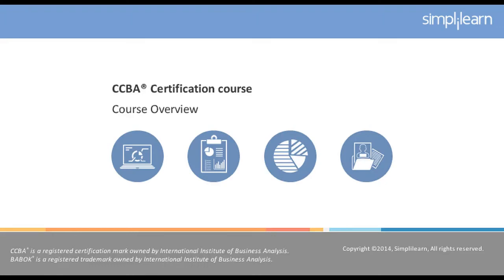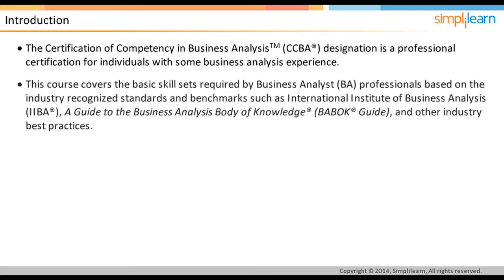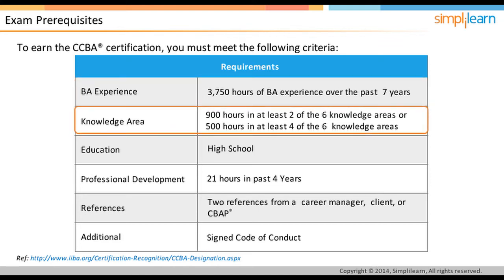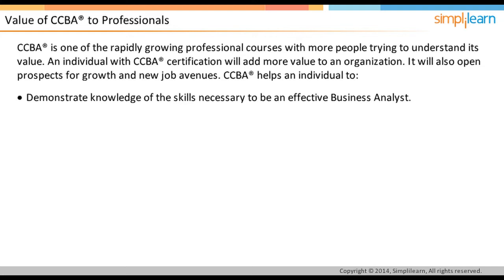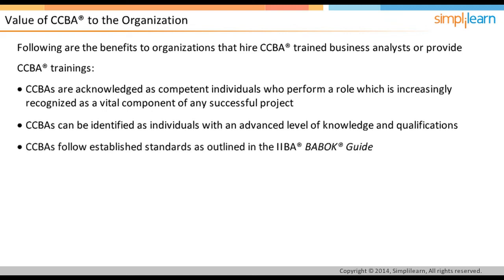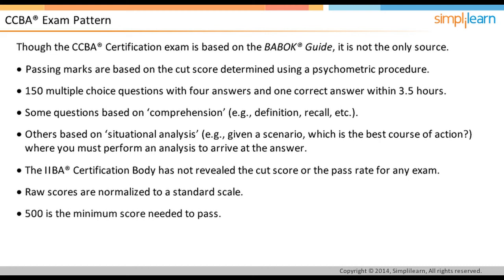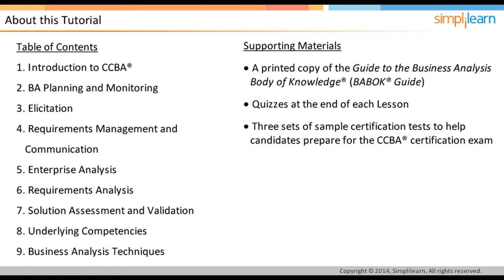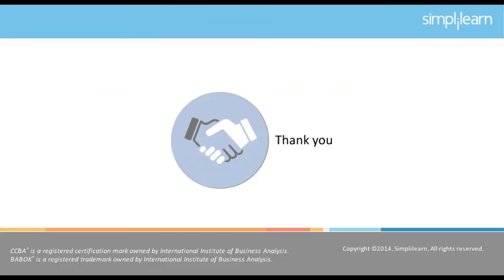Introduction to CCBA Certification Training | What is CCBA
️🔥Post Graduate Program in Business Analysis with GenAI, delivered by Simplilearn in collaboration with Purdue University

CCBA® is one of the rapidly growing professional certification with makes you eligible to become part of an exclusive, professional group of Business Analysts.

The Business Analyst role is gradually becoming one of the most important roles in IT. A survey conducted by U.S. Bureau of Labor Statistics, Employment Projections Program indicates that American employers will need 876,000 business analysis related professionals by 2020. To meet this ever-growing demand, the IT industry needs skilled and trained Business Analysts.

✅ Key Features

✅ Skills Covered

- Business Analysis
- Requirements Analysis
- Strategy Analysis
- Wireframing
- Solution Evaluation
- Dashboarding
- Data Visualization
- Agile scrum methodology
- Scrum Artifacts
- Statistical Analysis using Excel
- SQL Database
- Python
- Data analysis
- Digital Transformation